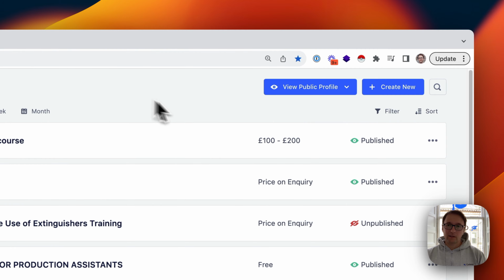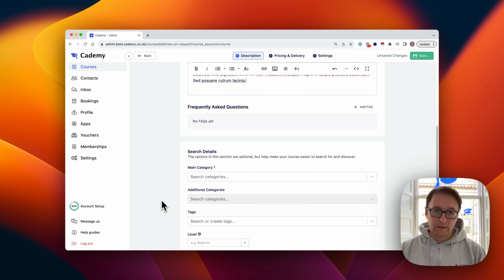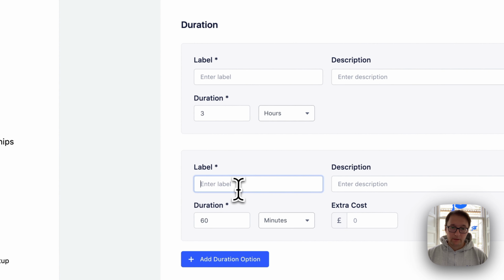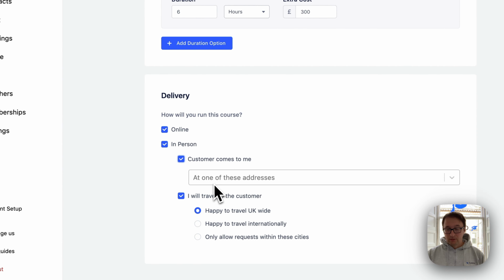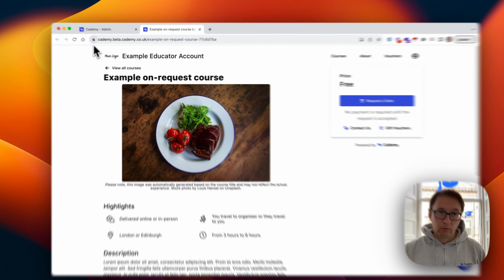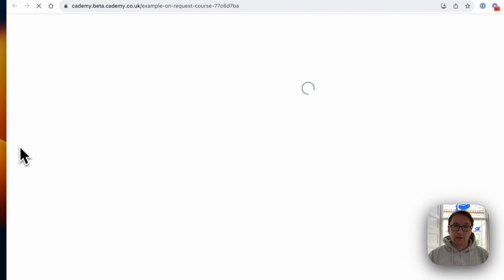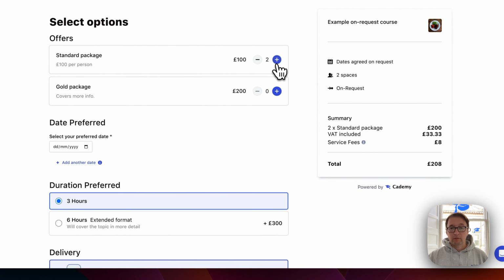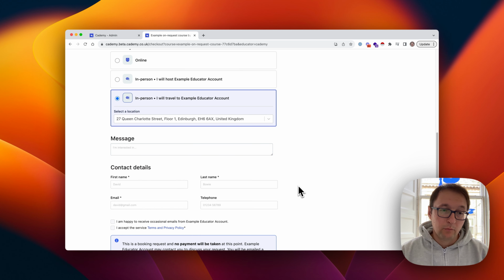On-Request Courses on Cademy